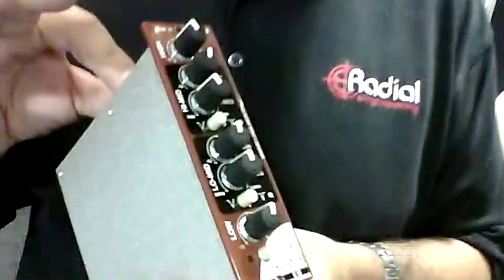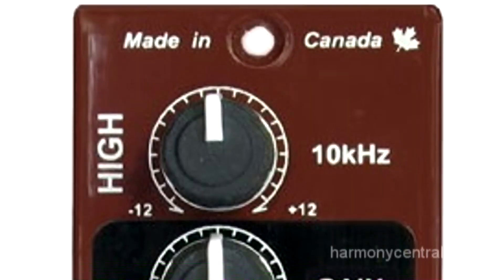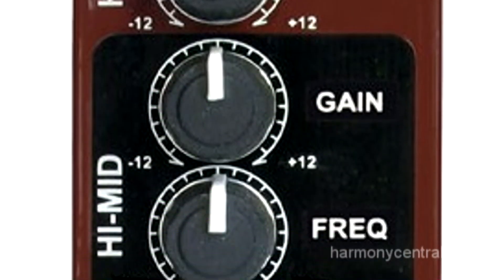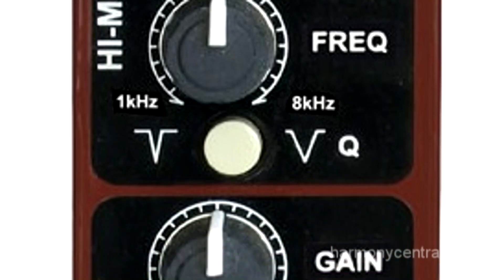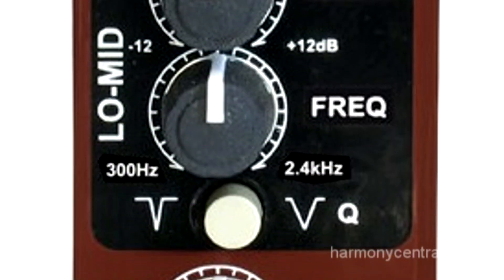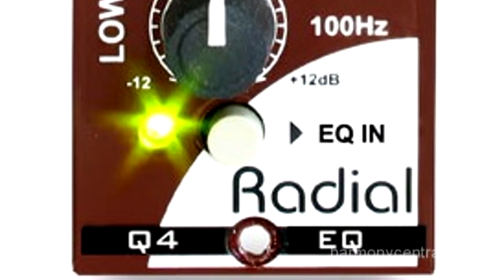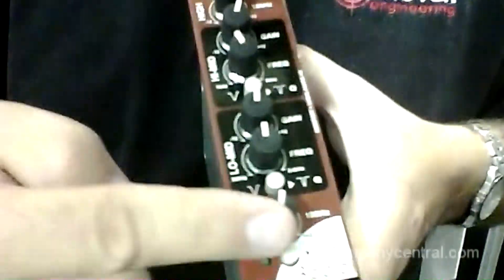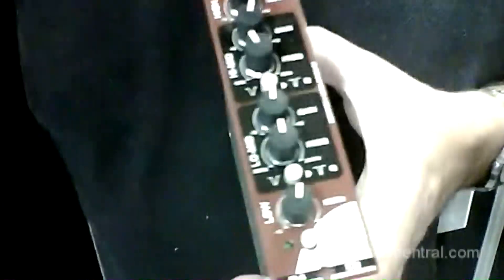Radial Engineering Q4 equalizer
This 500-series equalizer module uses all class-A, discrete circuitry.